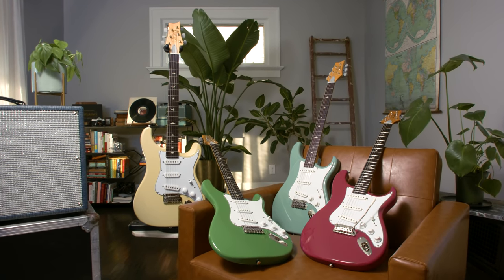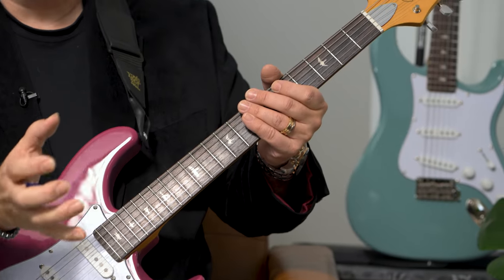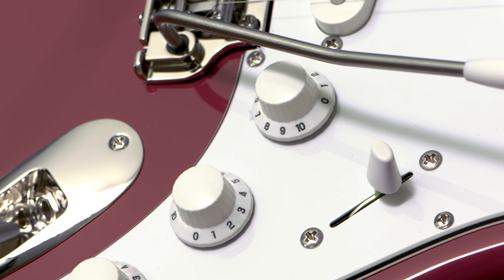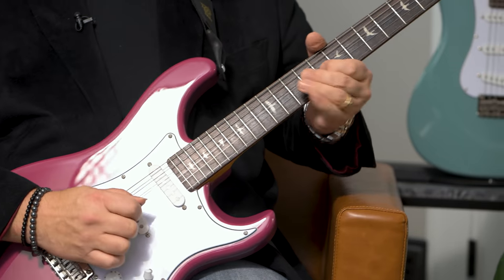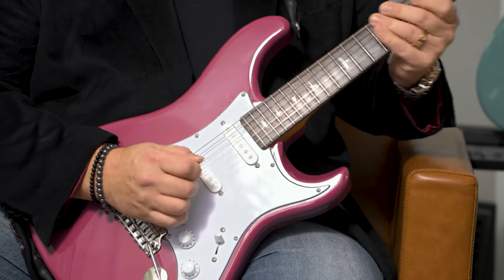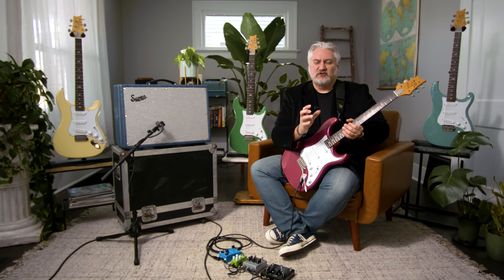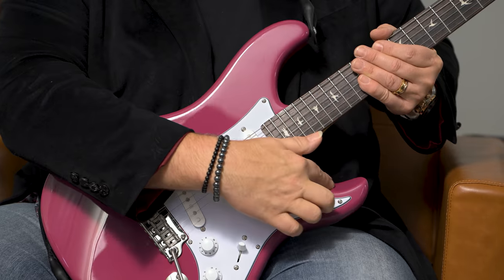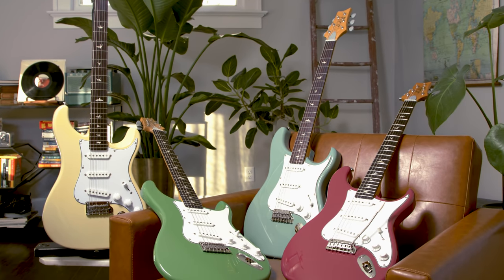PRS SE Silver Sky Electric Guitar Demo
If you‘re wondering what video gear we use, check it out

The original Silver Sky was designed in conjunction with John Mayer to elevate a familiar guitar aesthetic with PRS‘s world-renowned innovation. That collaboration is now making its way into the SE line with the goal of delivering a more affordable version of the Silver Sky — with all the same PRS quality! The SE Silver Sky features a lightweight poplar body loaded with a trio of 635JM “S” pickups to deliver all the glassy highs and round bottom end that you‘d expect out of a classic three single-coil configuration. While the original Silver Sky kept the original 7.25-inch radius of its inspiration, the SE Silver Sky‘s maple/rosewood neck offers a slightly modernized 8.5-inch radius that feels vintage but injects a dose of modern playability.

After you watch, check out Sweetwater.com today for all your music instrument and pro audio needs!